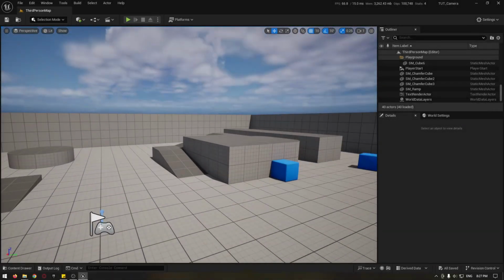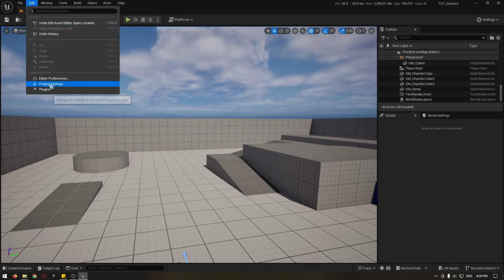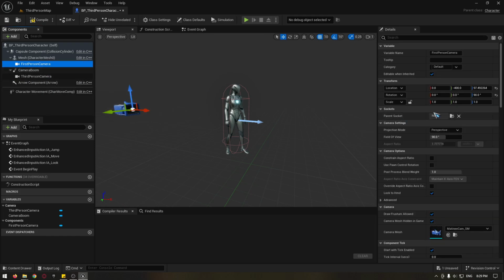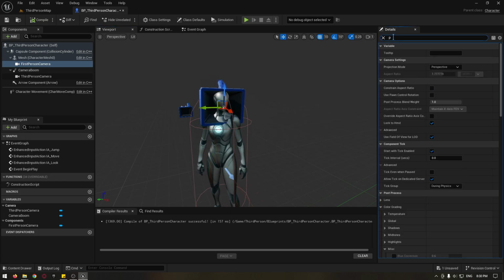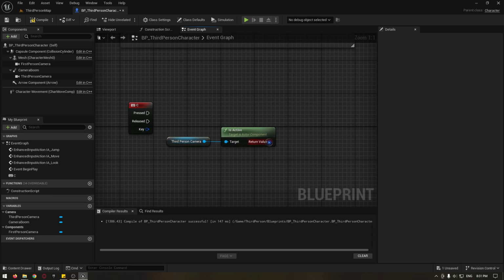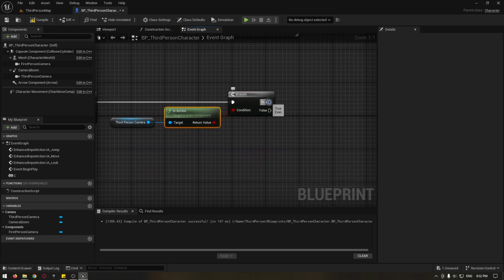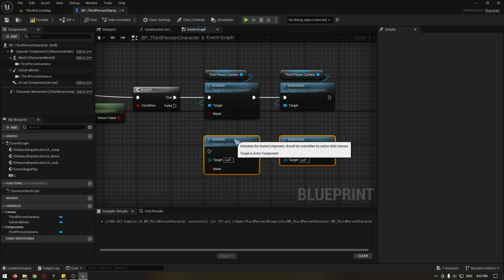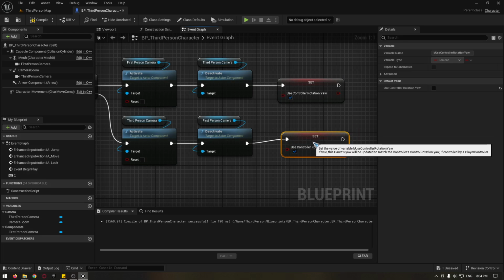[ Camera ] Toggle between First & Third Person perspective // UE5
Switch toggle between first person and third person perspective. Using UE 5.4.3 in this video.